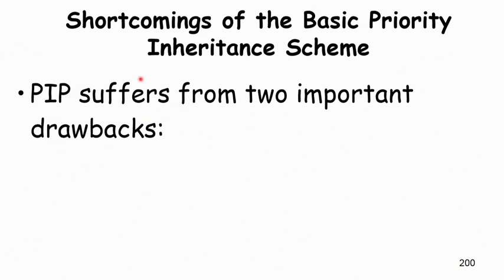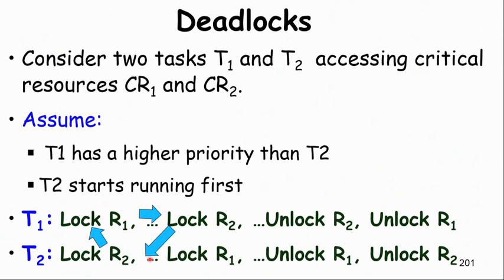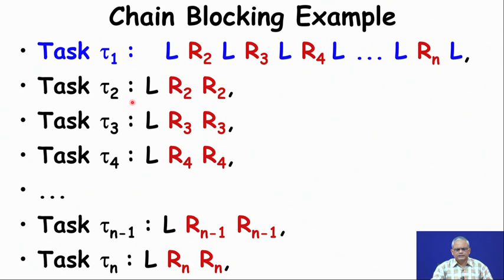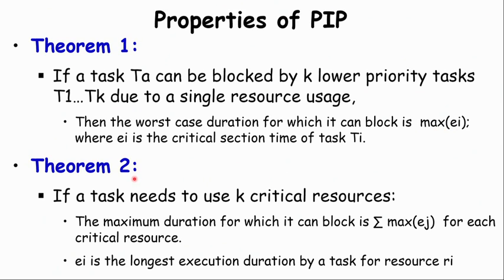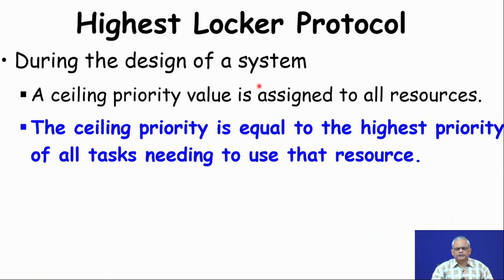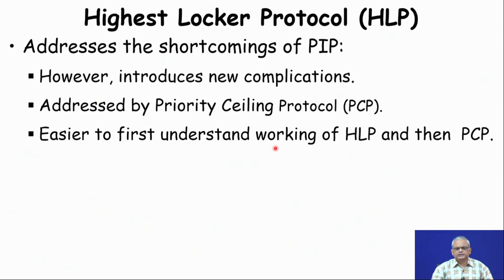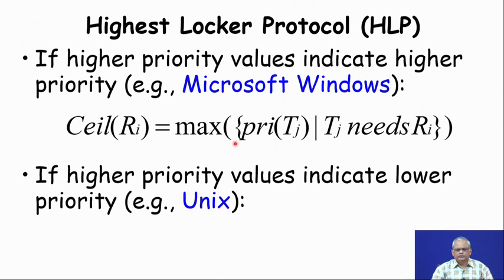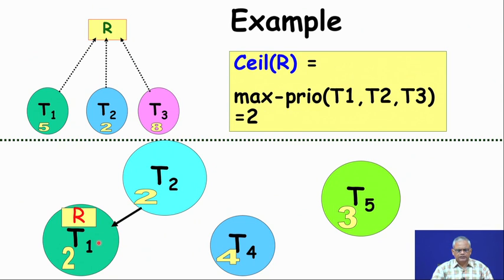Lecture 15 : Highest Locker Protocol